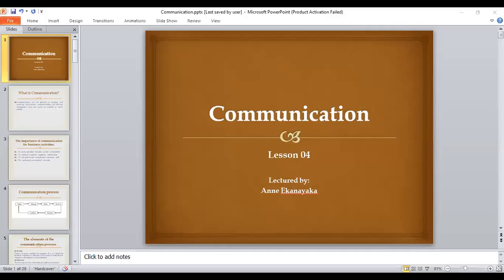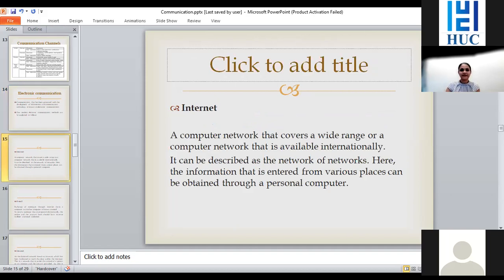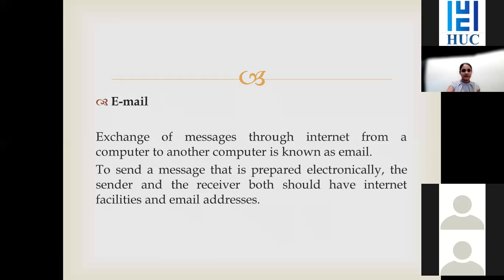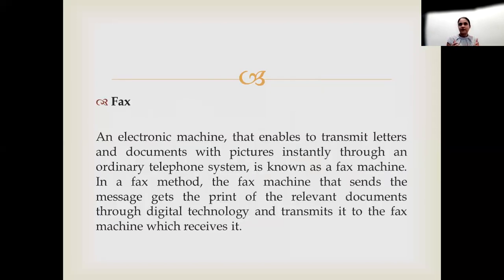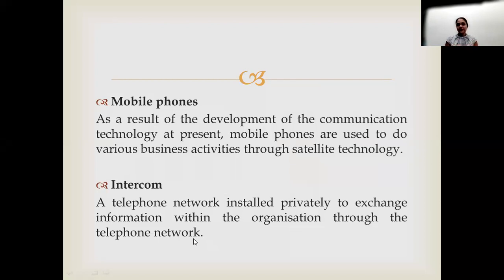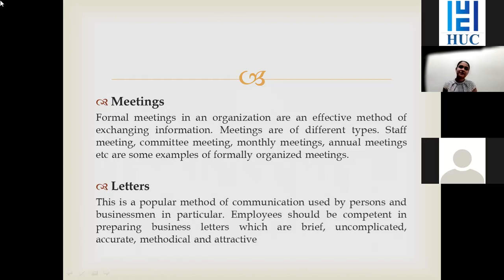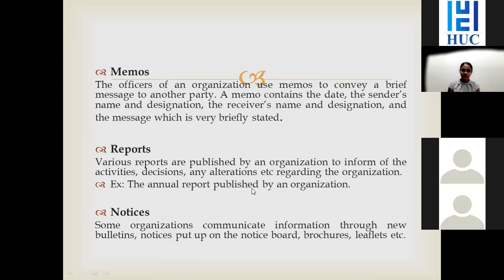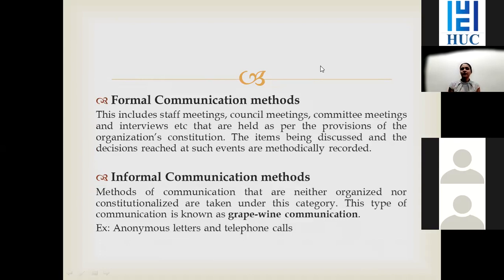COMMUNICATION IN BUSINESS ( PART 02 ) - May Intake 2021- English Medium ( සිංහල පැහැදිලි කිරීම සමඟ )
COMMUNICATION IN BUSINESS (PART 02) - May Intake 2021- English Medium
( සිංහල පැහැදිලි කිරීම සමඟ )

WE WARMLY WELCOME YOU TO OUR CHANEL !

This course is available to study as an Online Course.
Register today !

Students, School Leavers & Adults - Learn business management and become a qualified businessman with practical knowledge .

We conduct a range of Online Courses leading to recognized certifications .

SEPTEMBER , 2021 INTAKE NOW ON !

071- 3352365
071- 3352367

PRESENTED BY : HUC Sri Lanka